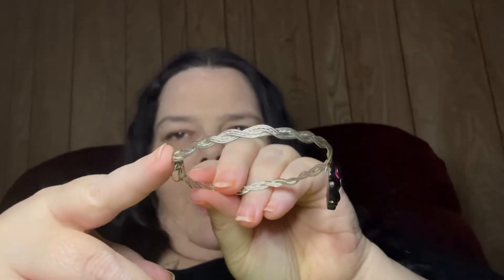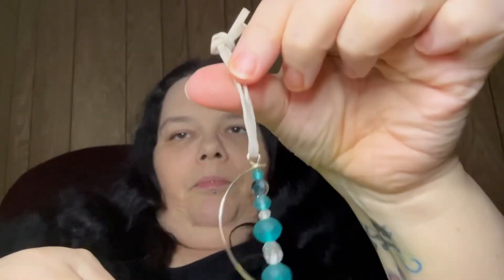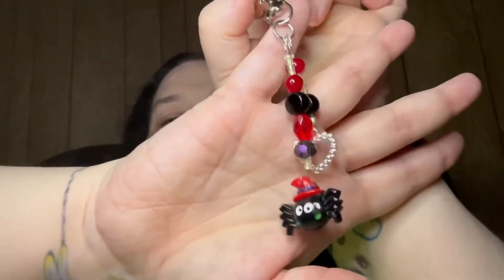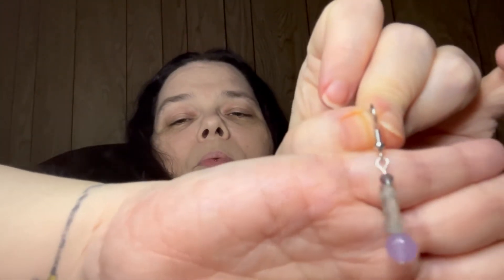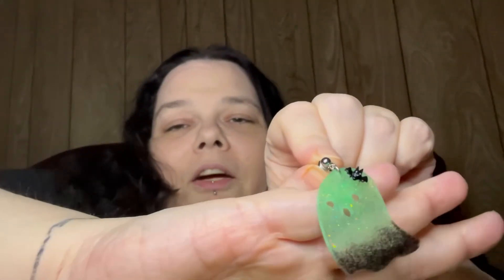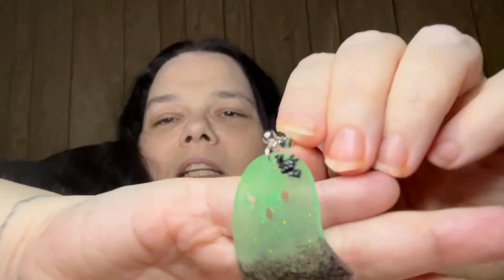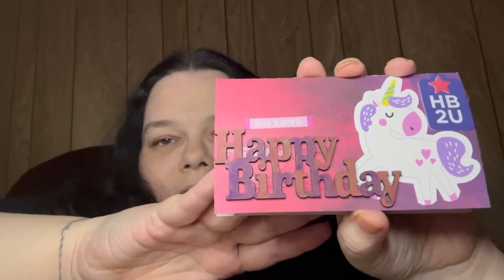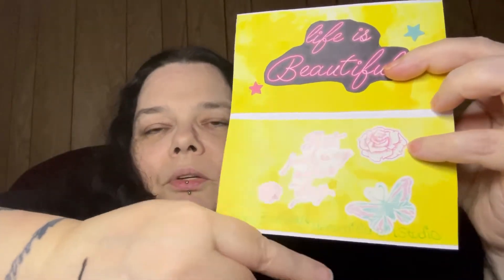Unboxing- Unconditional L Studio October Subscription Box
Unboxing  - Unconditional  L Studio Box

Hey y’all, Kiki here and welcome to my Crackerjack Box!  In this video I am doing my unboxing video.

This video has my October Jewelry  Subscription Box from Unconditional  L Studio . This includes  gorgeous handmade jewelry . 🥰🥰🥰 The items inside are  everything to spoil your . 😂😂😂 Yes Please and Thank you! 🦋🦋🦋.

Chanel’s Mentioned

This way you will be notified every time I upload a video.

The products used or mentioned by me are my choice.

Age: 52
Skin Type : Combination/ Ouly
Undertones: Nuetral